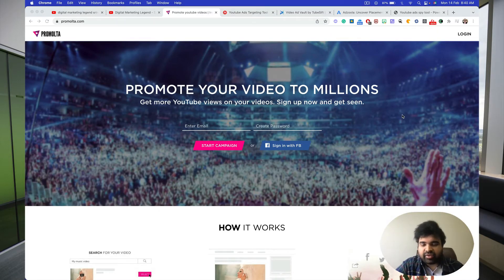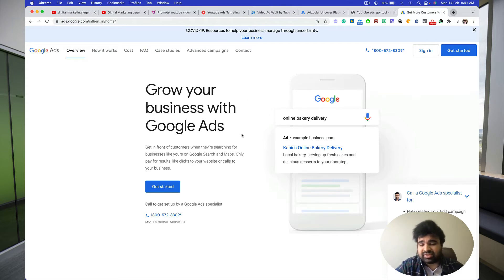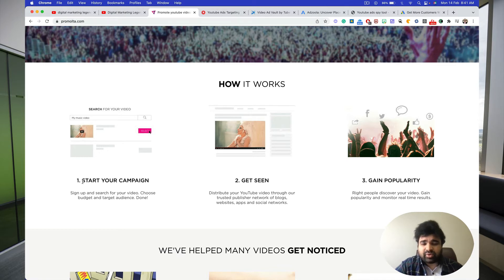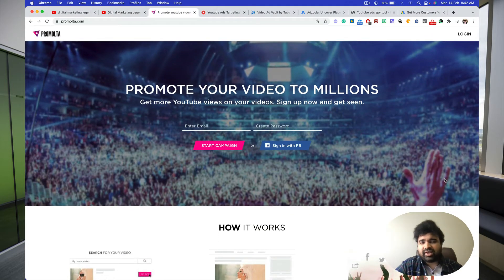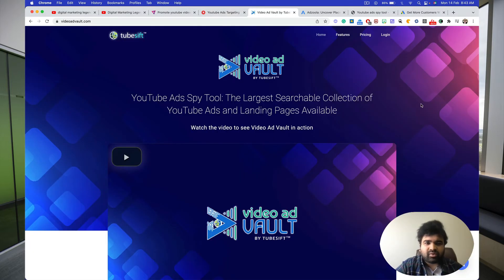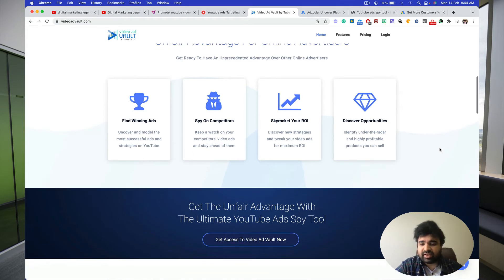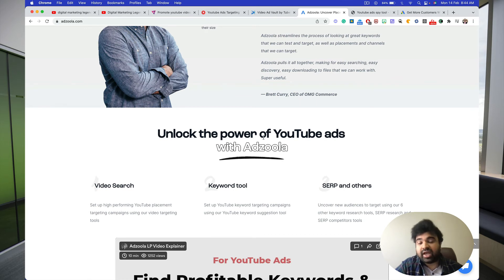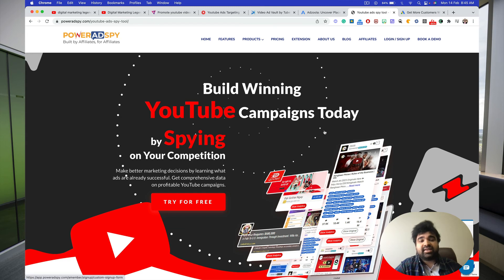World's First Marketing Legend Talks About How to Get guaranteed success with YouTube Advertising!